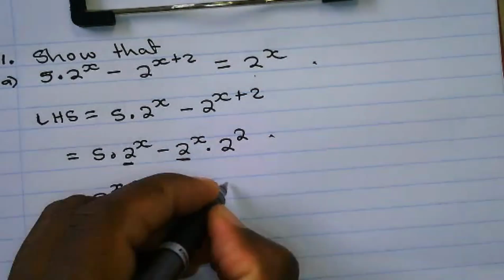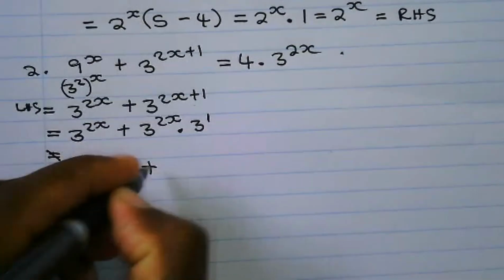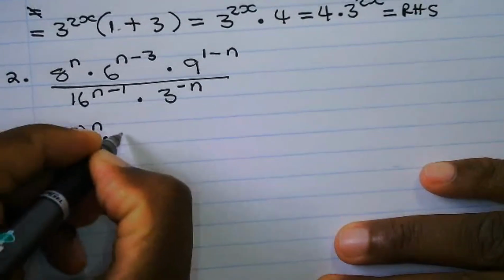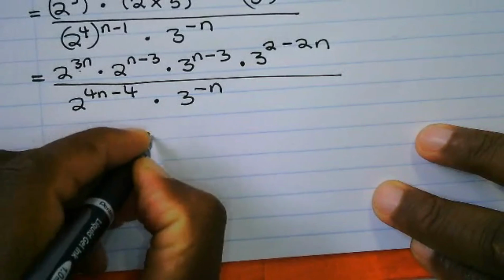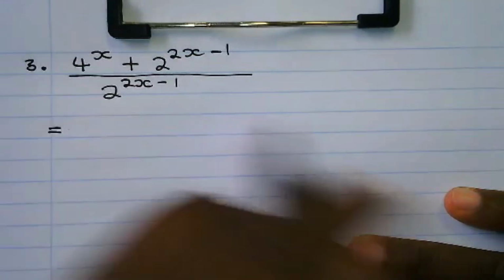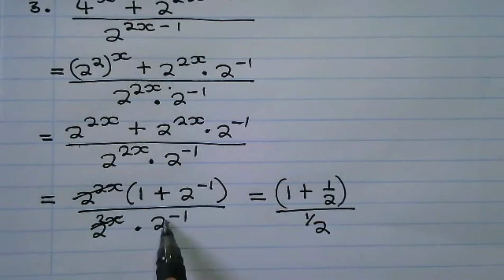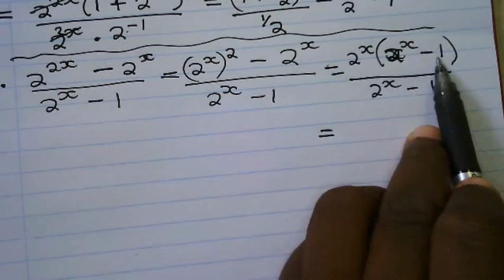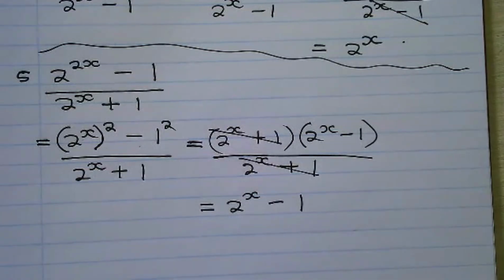Grade 11| Exponents. Simplifying exponential expressions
Working with grade 11 Exponents with

In this video, we go through a few examples for grade 11 exponents